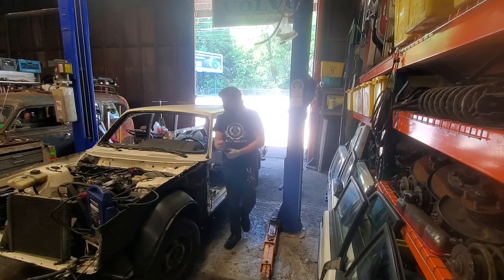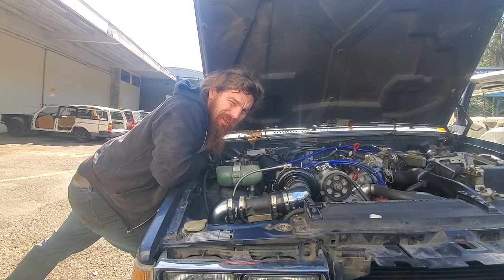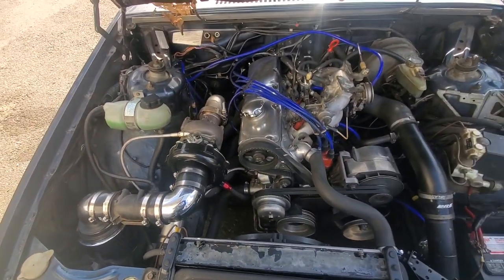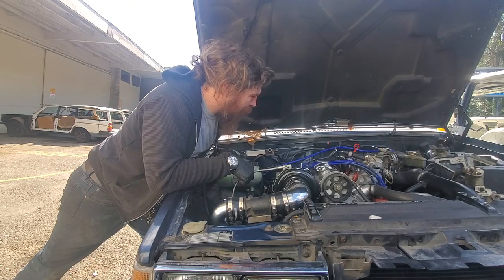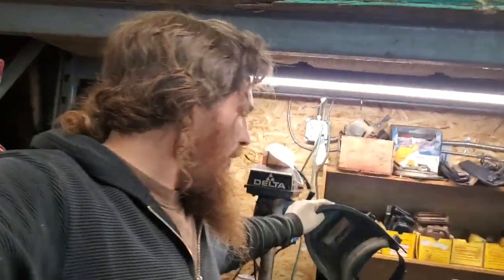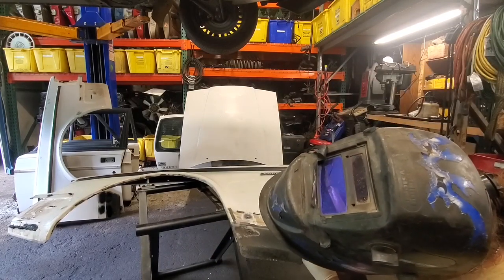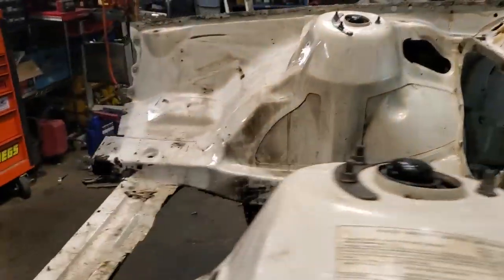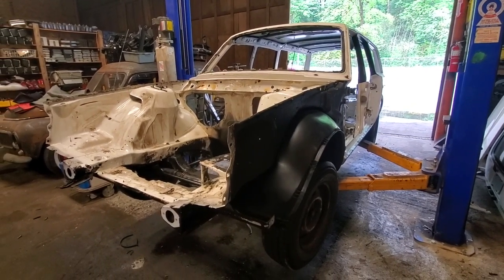Tearing The Engine Out Of Our Project Volvo 240 (BODY WORK BEGINS!)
Today we are tearing the engine out of our Project Volvo 240 and prepping the car for bodywork! Nick over at Red Block Performance takes us on a tour of the engine we'll be getting, taking the engine out, as well as showing us a fully stripped car to send off to the bodyshop.

Follow RBP Red Block Performance on Facebook!